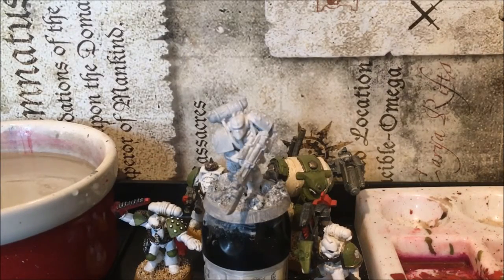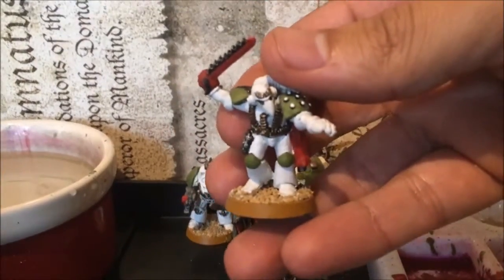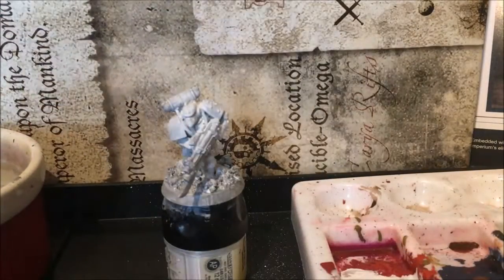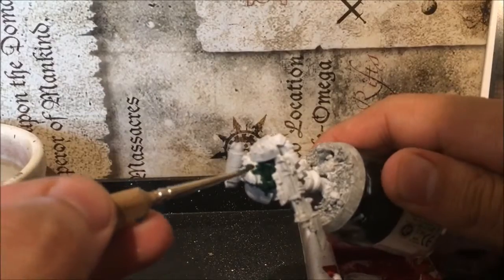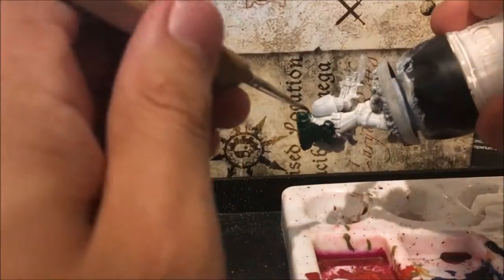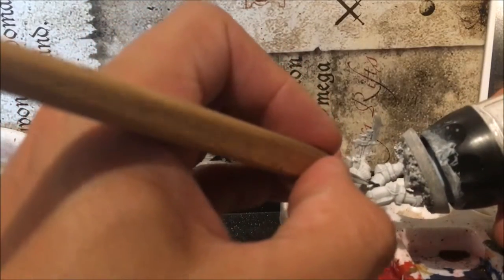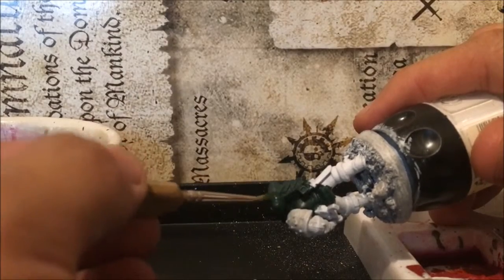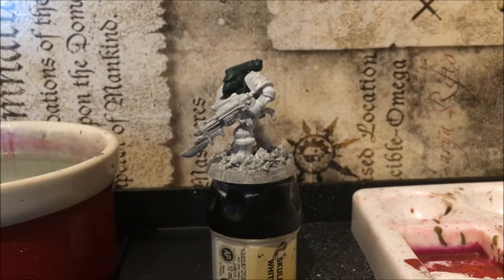chat and build paint pt3 Secondary base colour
chat and build /paint part 3

in this episode I'm adding the secondary base colour and chatting about my death guard army.

Proud Legion of Gamza (Member)